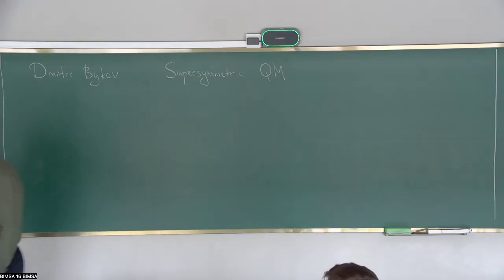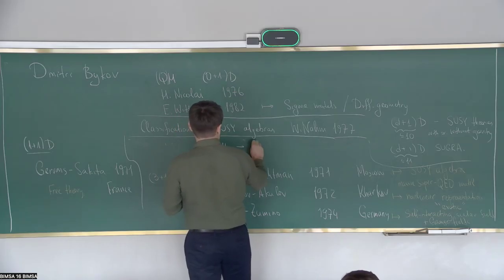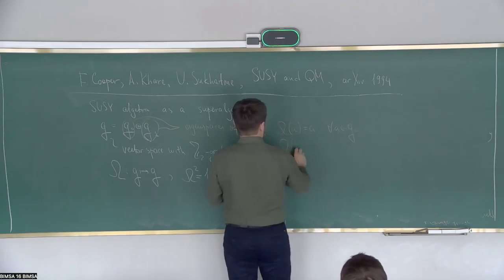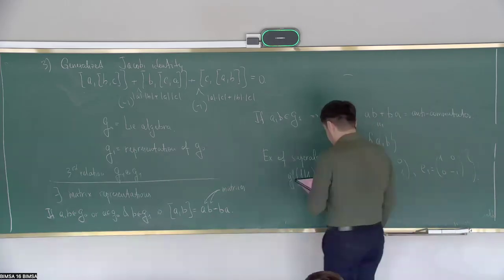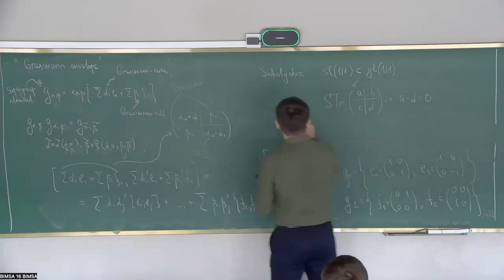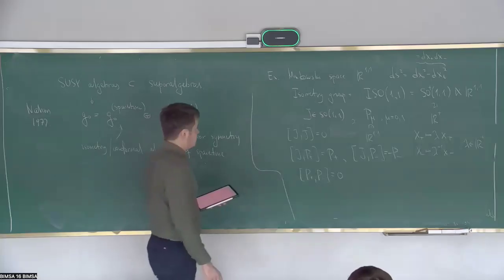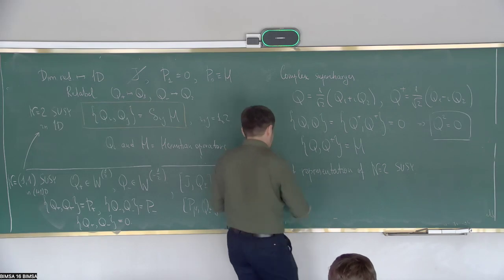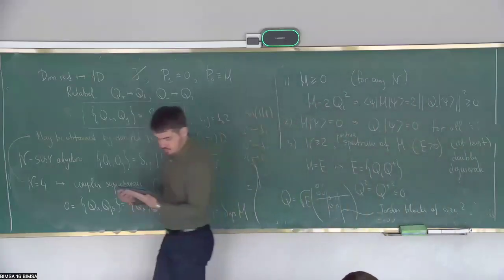Supersymmetric quantum mechanics Lecture 1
BIMSA Course